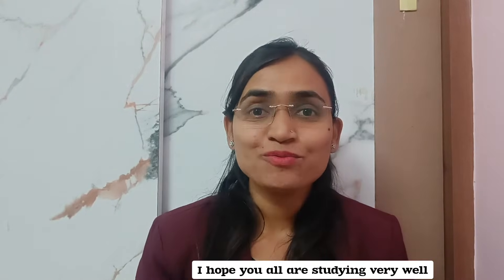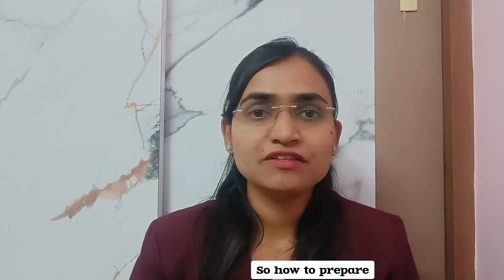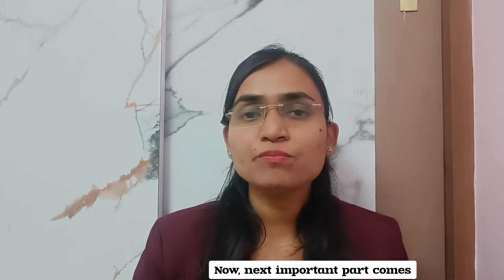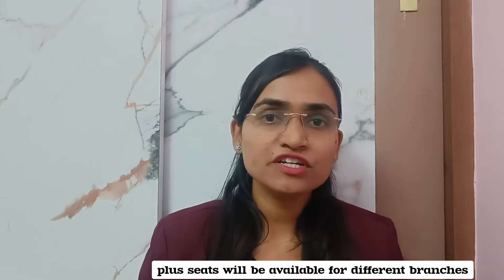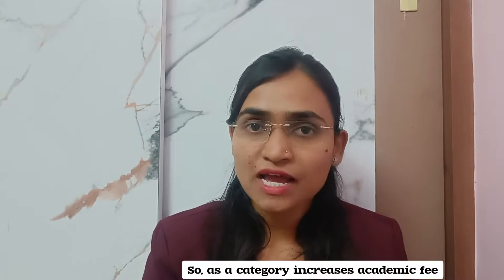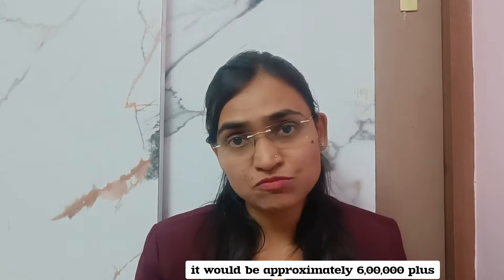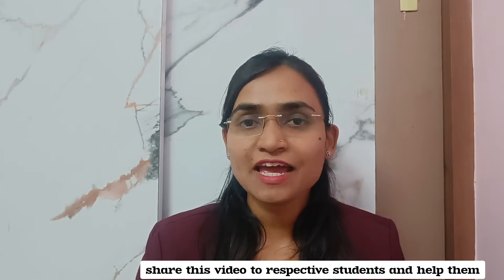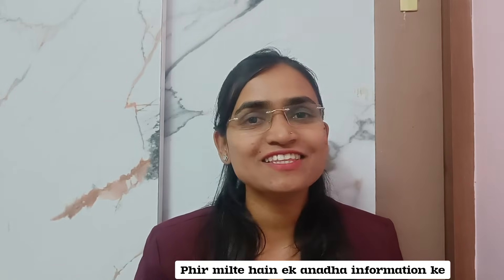VITEEE | Engineering Entrance | VIT UNIVERSITY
VIT University Computer science courses |VIT Vellore | chennai| Bhopal | Amravati

chapters
00:00-Introduction
00:30- VITEEE
01:45- Book List

MY All VIT related YouTube videos links
•Top Private Engineering Institutes

• VIT University Campus Tour

• VIT Vellore Girls Hostel

•VIT Campus Short videos

• VIT Vellore Mess foods

• Girls Hostel Essential

• Ladies Hostel VIT University Vellore
• My Bad/Good Experience with VIT Vellore